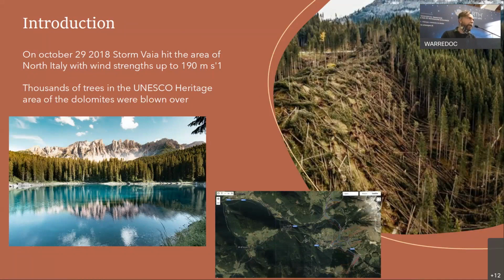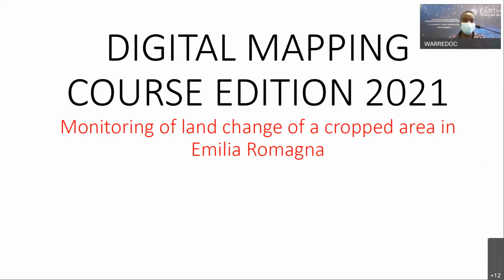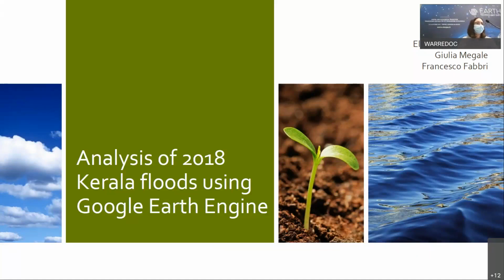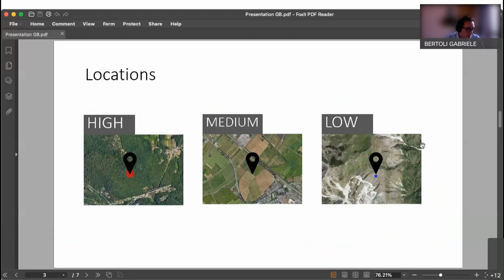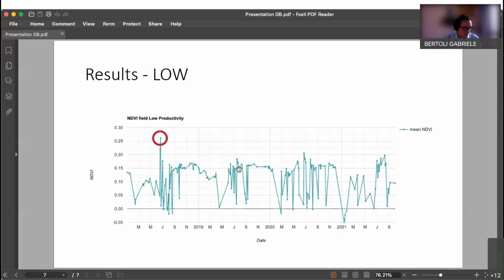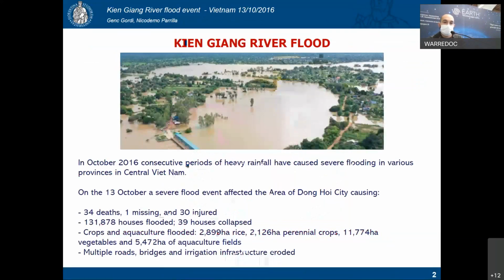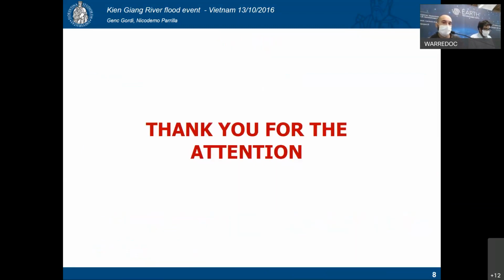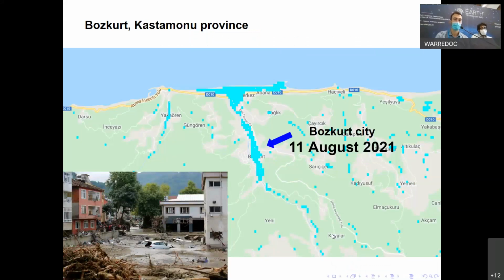DIGITAL MAPPING COURSE - Edition 2021 (Earth Tech Expo) - Afternoon session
Description
Satellite observations provide powerful data and tools for understanding and managing natural resources and mitigating nuisance impacts of natural and human-driven disasters. Earth observation supports scientists, professionals, governmental agencies as well as citizens for improved awareness, knowledge, and , thus, informed decision making towards sustainable and safe use of land and water systems. Geospatial Intelligence integrates Remote Sensing data and tools fostering multidisciplinary analytical capabilities able to work effectively at different scales, from global to regional mapping efforts. Geospatial Intelligence also supports joint efforts of satellite-sourced EO with Open Geo Data, Big Data, and Citizen Engagement.

This workshop was free to attend with no prerequisites for participants. The course was tailored for students, young scientists, and professionals.  In one- day both theoretical introduction lectures and hand-on materials were used for a start-to-finish project development using geospatial intelligence platforms and algorithms to analyze and map land-water change across scales. Participants worked in groups and prepared within the same day a project on 3 main thematic areas.

Theme 1) Water change and floods F. Nardi, F. Castelli, E. Caporali, A. Annis, C. Arrighi, T. Pacetti
Theme 2) Land change, water management and food production E. Bresci, G. Castelli, C. Dibari, L. Stendardi
Theme 3) Forest change detection and impacts S. Francini, G. Chirici

This event was organized by the Water Resource Research & Documentation Center (WARREDOC) of Università per Stranieri di Perugia in collaboration with the Department of Civil and Environmental Engineering (DICEA), the Spatial Data Laboratory (LDT), the Department of Agriculture, Food, Environment and Forestry (DAGRI), the Water Harvesting Lab, the EcoAgroMeteo Group, the Laboratory of forest geomatics (GeoLab), the COPERNICUS Research Unit of Università degli Studi di Firenze.

All participants that completed the workshop and hand-on training received a certificate of attendance.